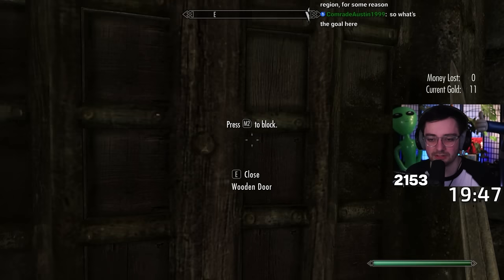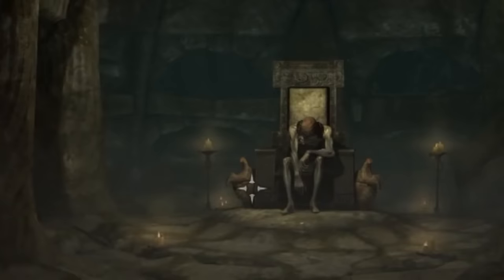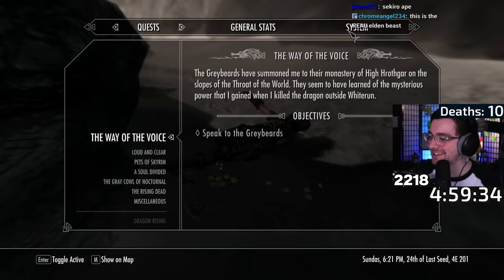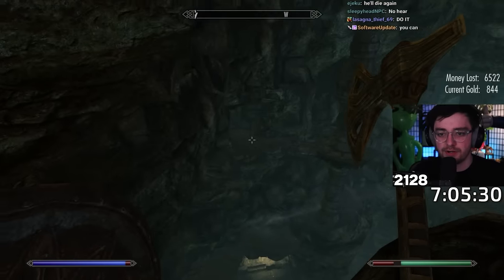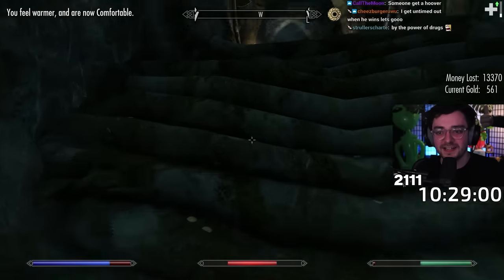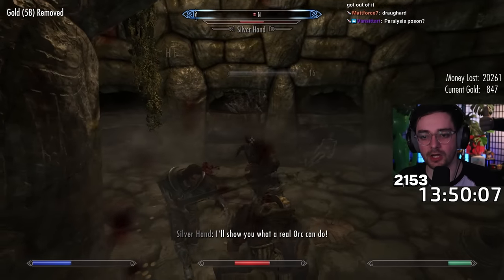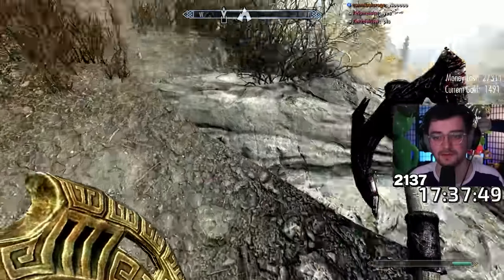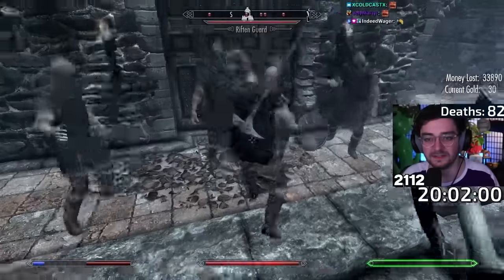Skyrim, But I Bleed Gold?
In Today's video we'll be playing Skyrim, but everytime I take damage - I will drop gold... or more realistically - I bleed gold. Whether its damage taken from a bandit, a fire breathing dragon or just a mudcrab - each hit will drop gold thats tied to my characters level and deathcount - resulting in things getting quite hard, quite fast.

I always love revisiting Skyrim and this challenge run gave me a different way to play the game which was fun... ALSO I played on Survival difficulty - which makes things just that little bit more harder (no fast traveling).